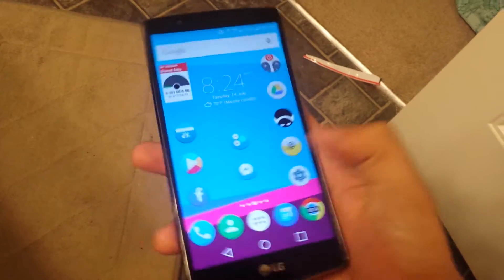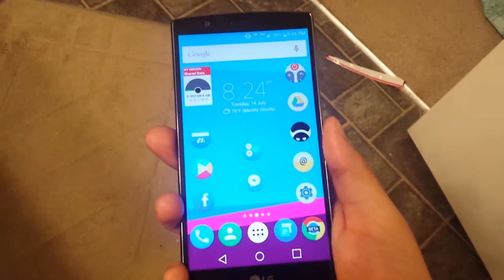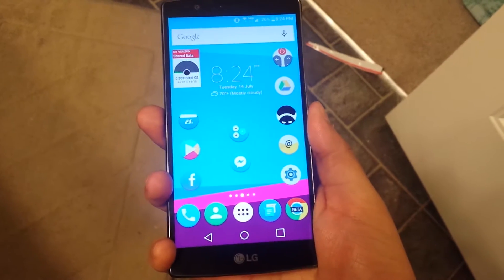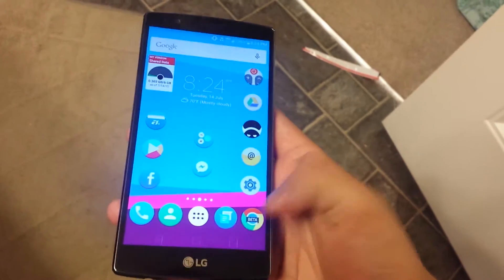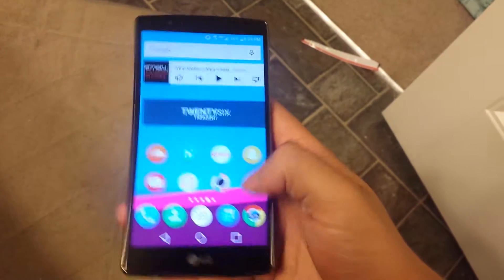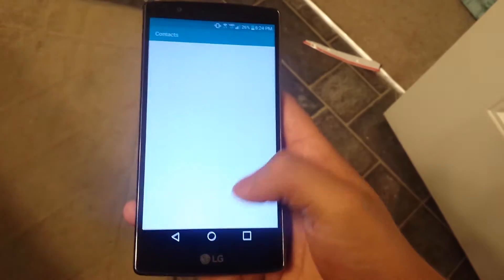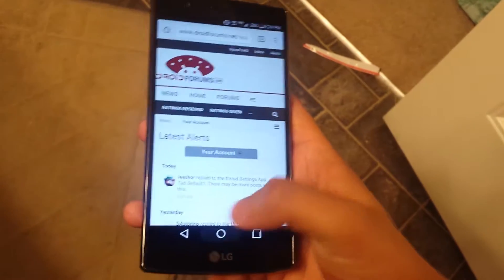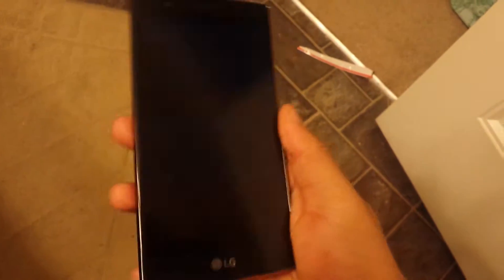LG G4 Unlock Lag!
My brand new LG G4 won't allow me to tap anything on my screen after unlock until the bottom row of buttons appear. Highly annoying. Also, I have those missed taps ice been reading about online, despite getting an update to fix it.

This phone is less responsive than my S4 and the battery life is no better than an S4 with a 2 year old battery inside. I've noticed some lag when typing fast as well.